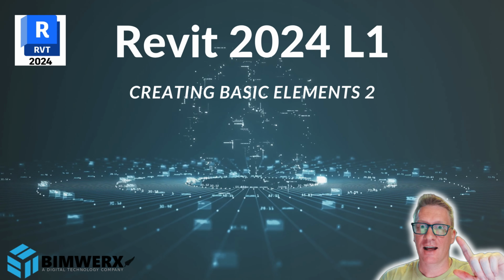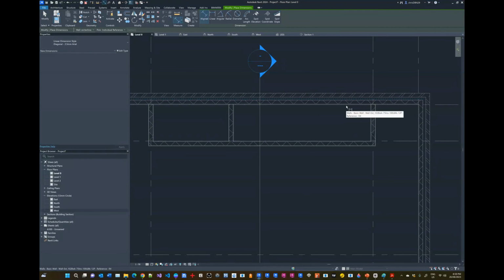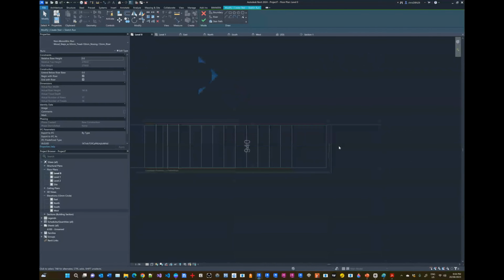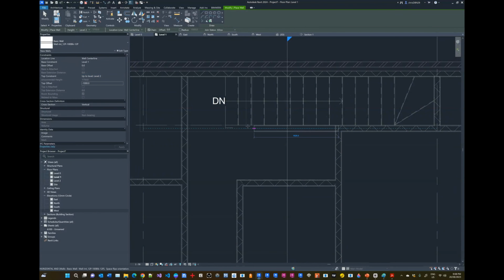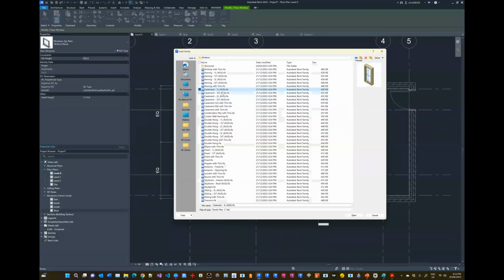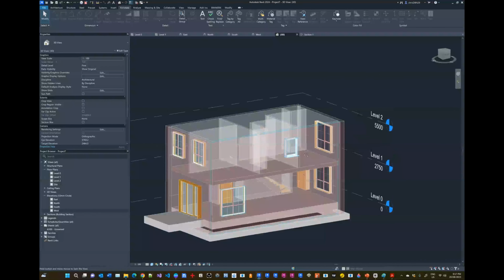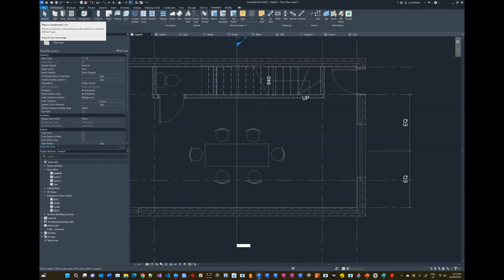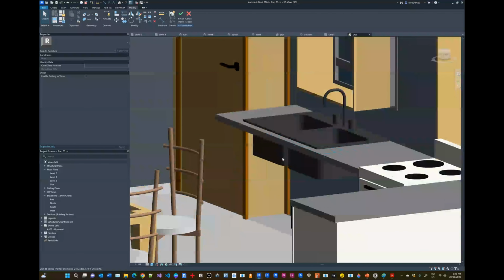Revit 2024 Level 1 - 04 - Create Basic Elements 2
The fourth module (Part 2) of the Revit 2024 Level 1 course. We follow on Part 1 and add windows, doors, stairs, plumbing fixtures and furniture to the model.

This is part of the official BIMWERX Academy Training content, and may course content may be accessed from our training